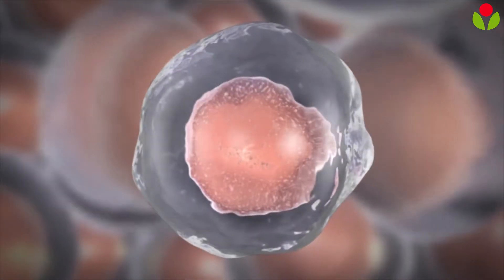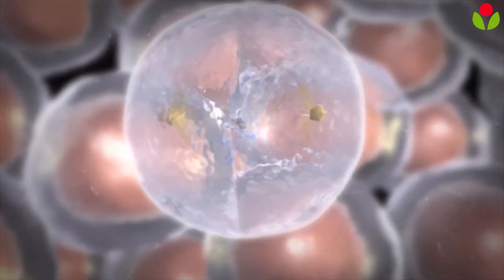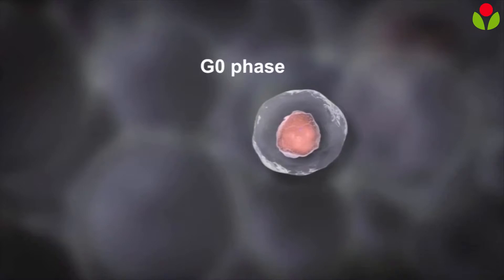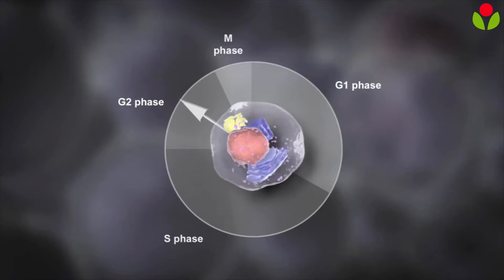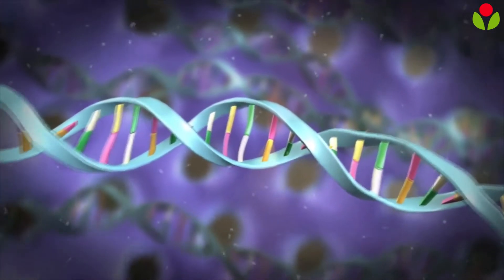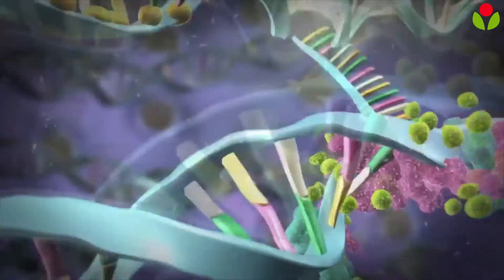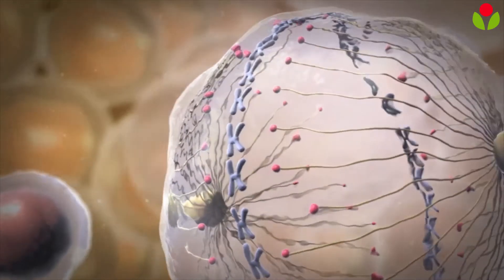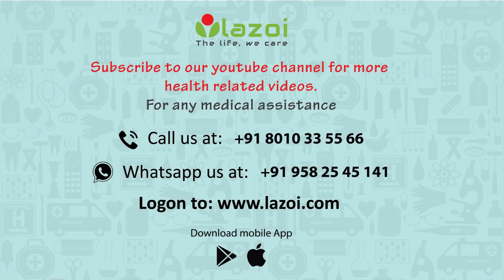Understanding the Chemotherapy Process : How chemotherapy Works - lazoi.com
It is a treatment type of numerous cancer types. Common cancers are the lung, colon and breast cancers. Besides chemotherapy, there are the radiation therapy and surgery options. For now, we will be going into the details of chemotherapy.

It is the use of 'cytotoxic' drugs in curing the cancer. Chemotherapy is one of the treatment modalities that prevent cancer cells from dividing and growing. The following are the aims of this treatment:-

- To achieve a complete cure and possible kill all cancerous cells using this treatment alone

- To help make other treatment modalities more successful. For example, chemotherapy combined with radiation therapy

- To reduce chances of the cancer returning. It is given after surgery to further remove affected cells

- To relieve a symptom. For a cancer which has reached an advanced stage, it could relieve symptoms and slow down the spread of cancer

Chemotherapy can be delivered in many ways. It is either delivered as a course combined with another treatment modality like surgery or radiation therapy called adjuvant therapy or the chemo is administered to shrink the tumour before it is removed through surgery (which is described as 'neoadjuvant').

Helpful Tags : chemotherapy side effects, chemotherapy, cancer treatments, radiation therapy, chemotherapy treatment, chemotherapy cost, chemotherapy process, chemotherapy video, chemotherapy cost in india, chemotherapy for breast cancer, chemotherapy treatment video, chemotherapy treatment for cancer, chemotherapy infusion, what to expect from chemotherapy, side effects of chemotherapy for cancer, why chemotherapy is bad for you, side effects of chemotherapy for cancer patients, how chemotherapy works,